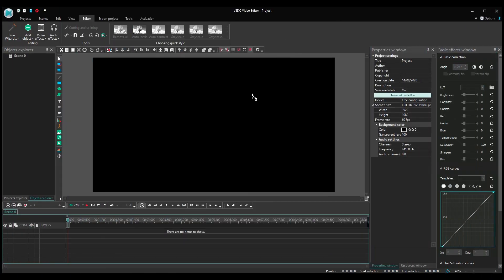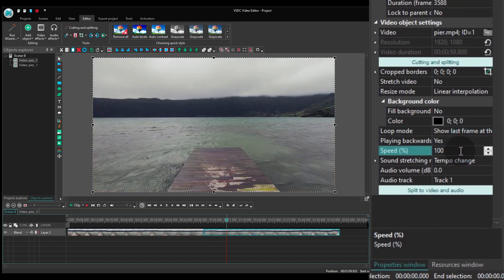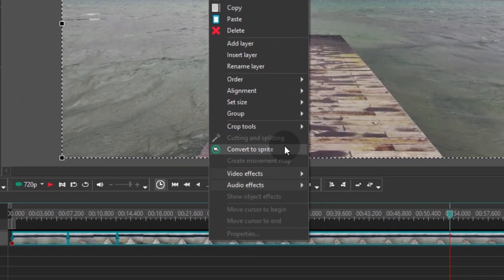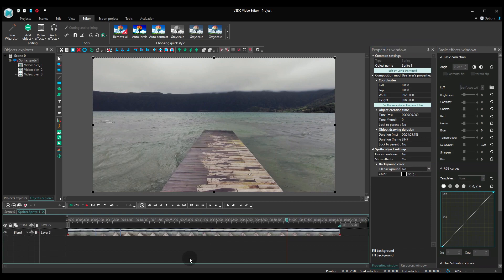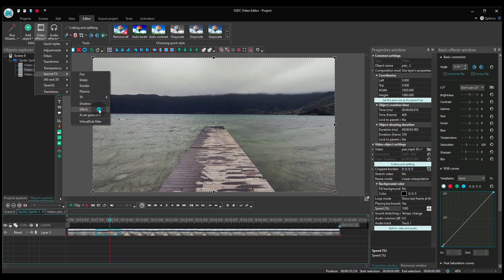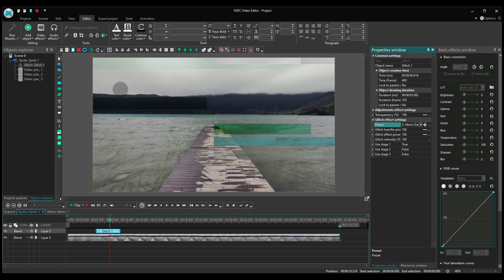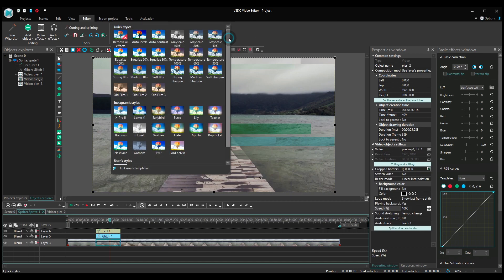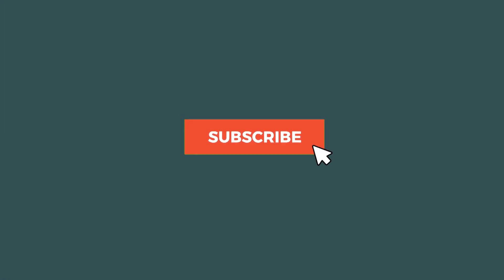How to create glitched VHS REWIND effect in VSDC (FREE)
In this tutorial, we'll show you a quick way to create VHS rewind effect 📼
To make it look like a real old cassette, we've added a glitch effect and a little color twist!

You can use this effect to put together a stylish intro or an eye-catching transition between scenes. Go ahead and try it for yourself - it's probably simpler than you thought.